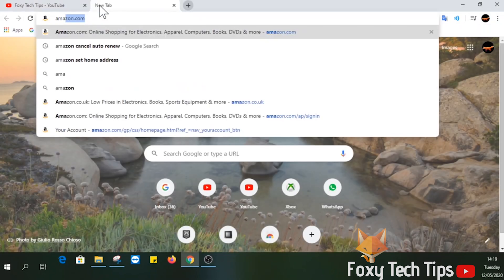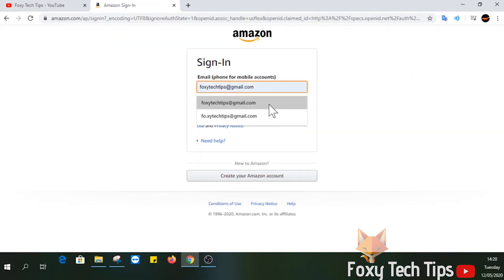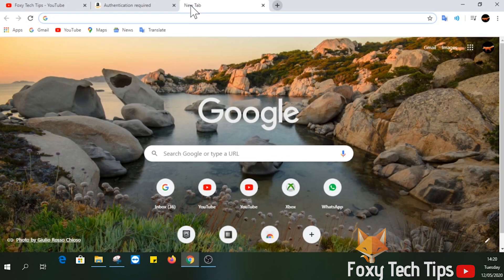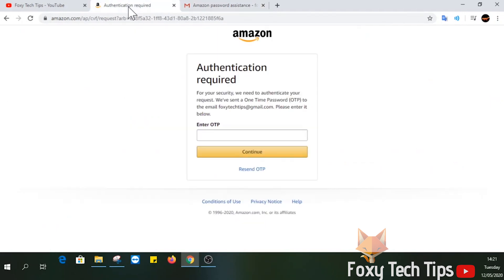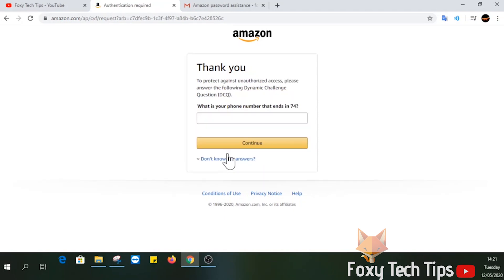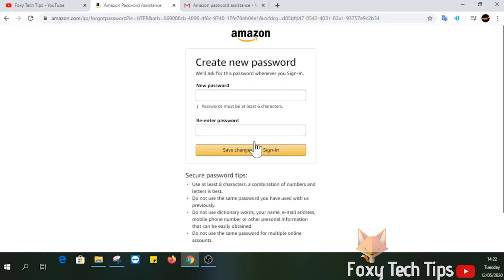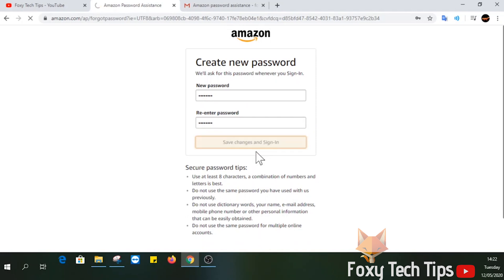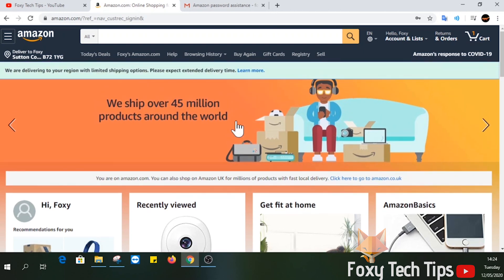How To Reset Amazon Password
Easy to follow tutorial on resetting your Amazon password! If you have forgotten the password to your Amazon account and can no longer login, it's possible to reset your password via email and set up a new password so you can login again.

Steps:

- Firstly open up a web browser and go to amazon.com  click the sign in button.

- Type your email into the text field and hit continue.

- On the next page you want to select the option “forgot your password” above the password text field.

- Hit 'Continue' on the password assistance page.

- Now go to your emails and find the one that amazon just sent you with a verification code.

- Copy the code and then paste it into the text field and select continue.

- You may now be asked a dynamic challenge question related to your account such as your phone number or address.

- Fill in the relevant information and then press continue.

- Now you can enter your desired password.

- Hit save changes and sign in.

- Now hit continue and finally type in your new password and you're in!